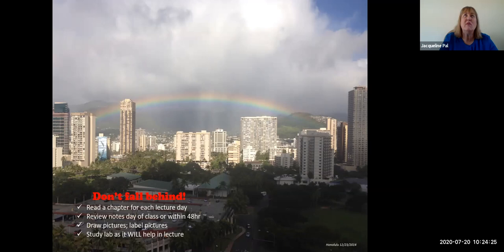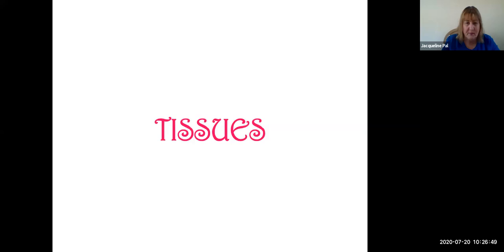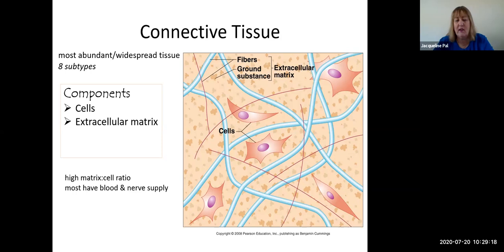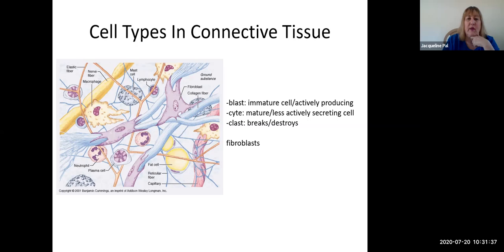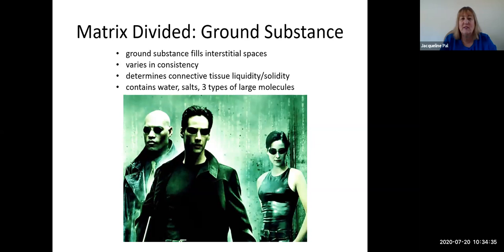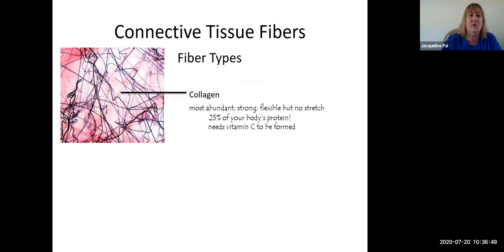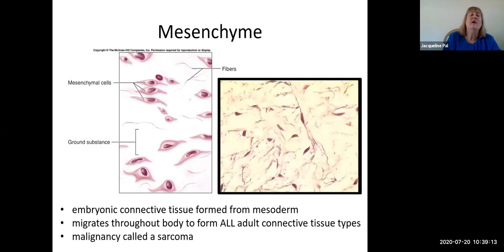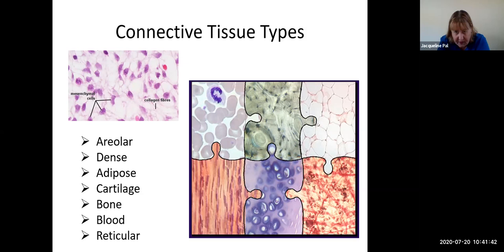tissues 1 connective tissue basics lecture (18.5 min)